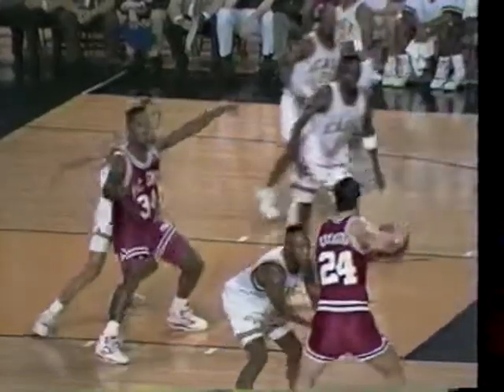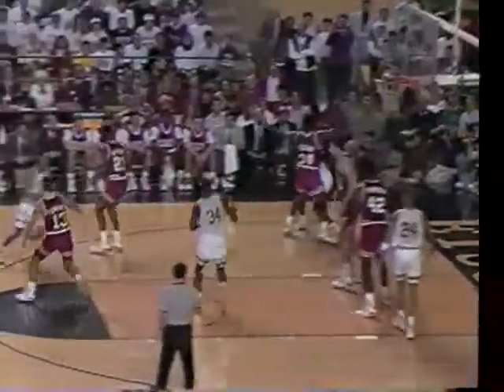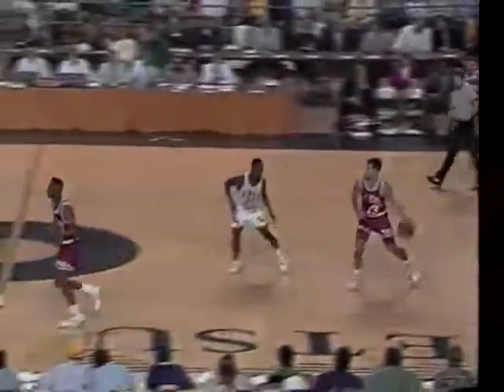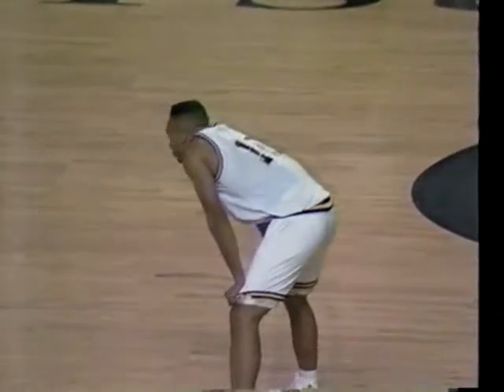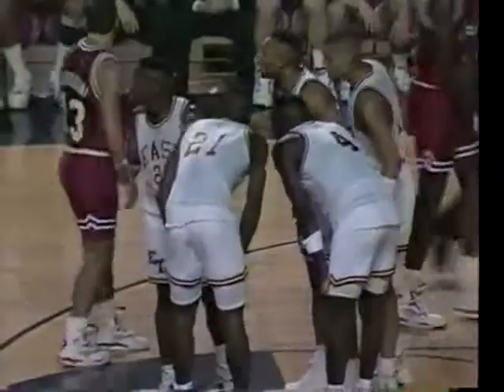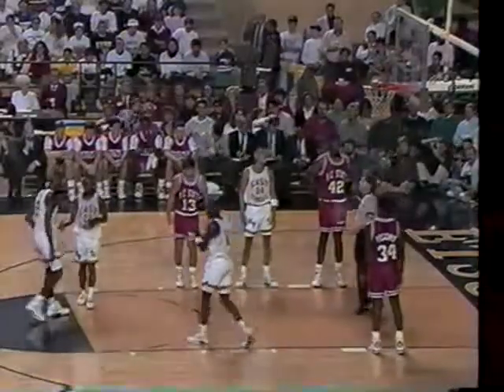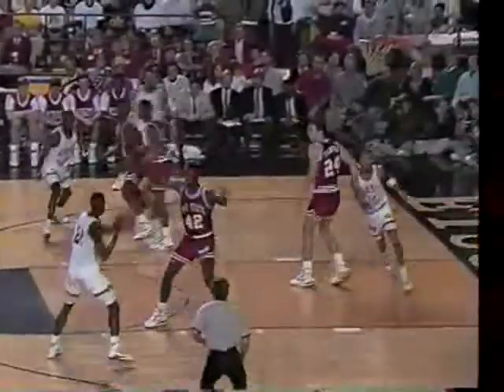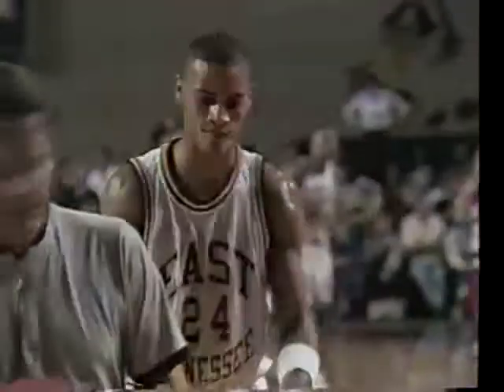ETSU vs NC State in Johnson City, TN - 1990 - Part 2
East Tennessee State Bucs against the North Carolina State Wolfpack in Johnson City, Tennessee.